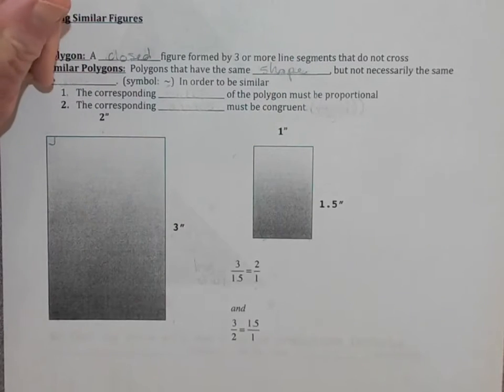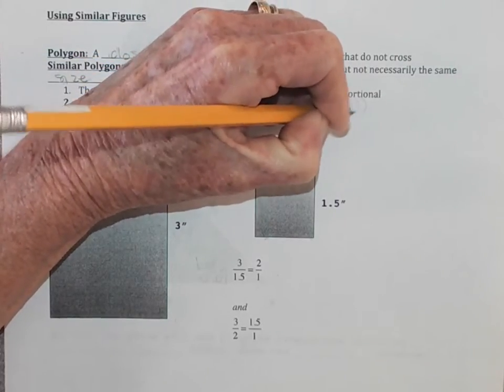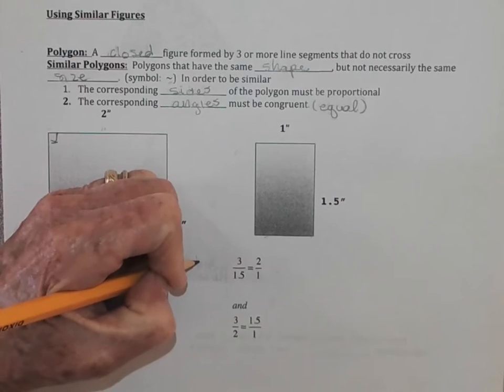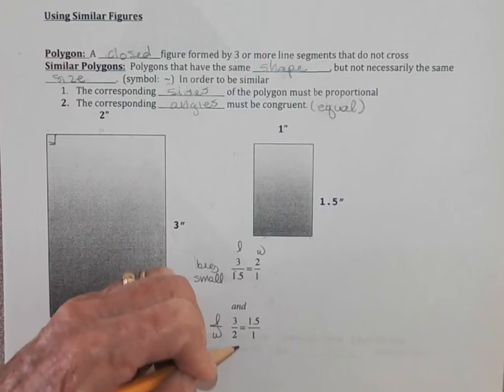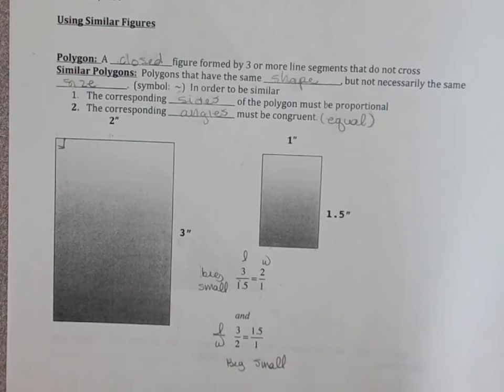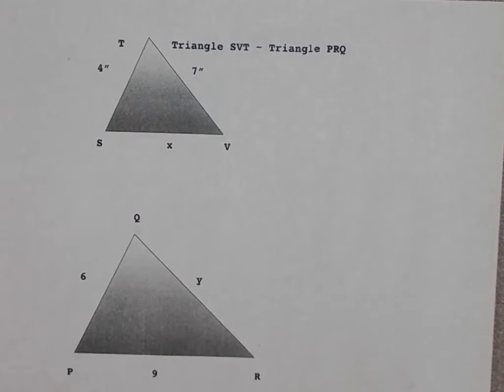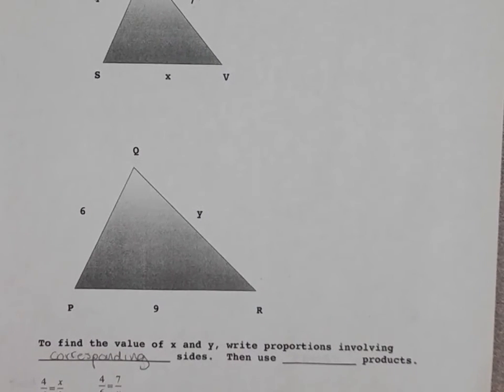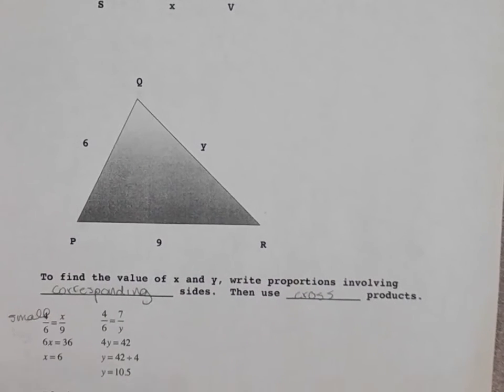Similar Polygons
Video on Similar Polygons